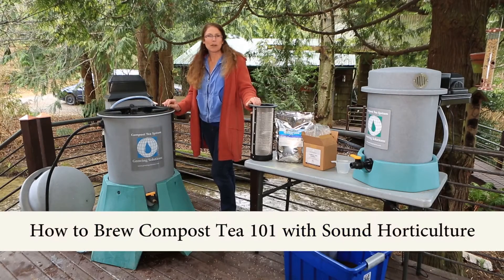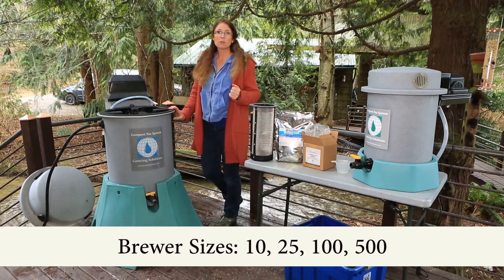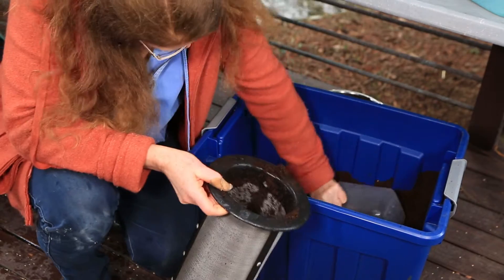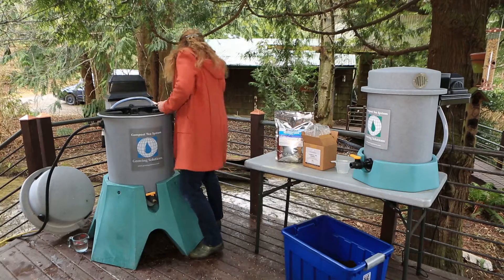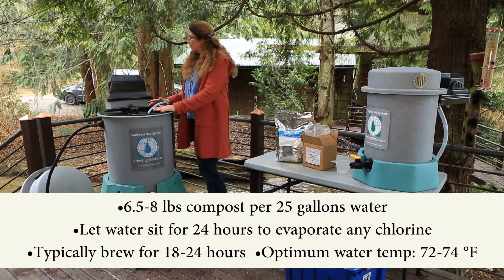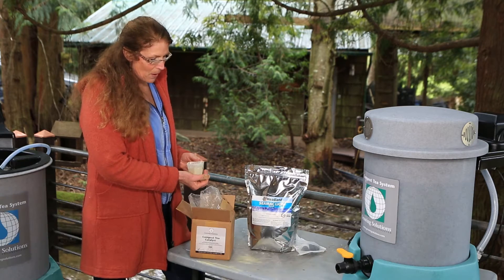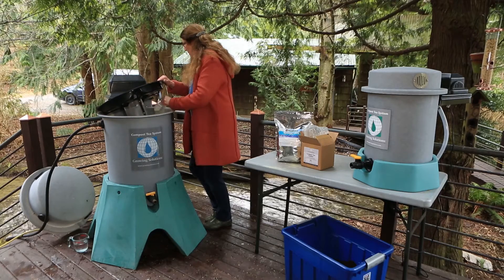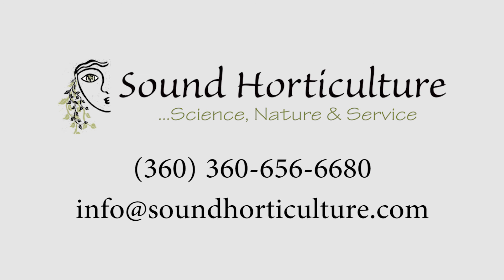Sound Horticulture Compost Tea 101